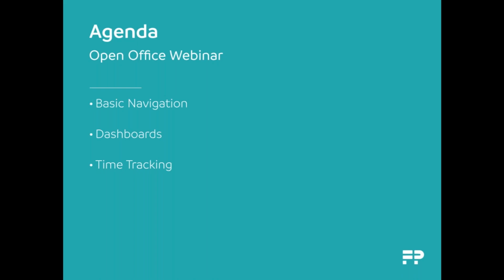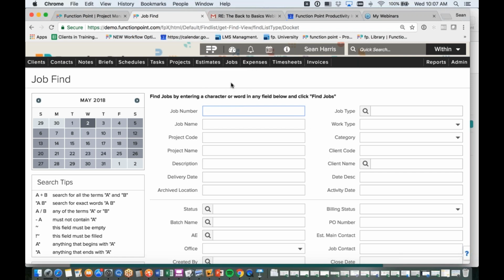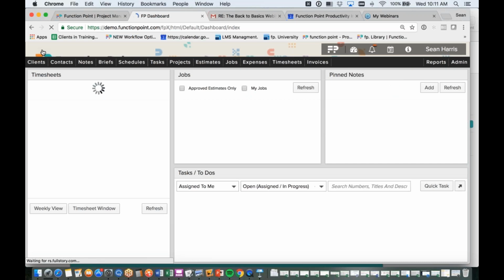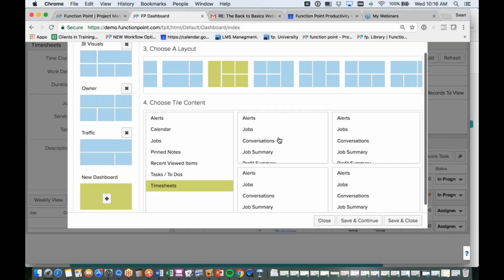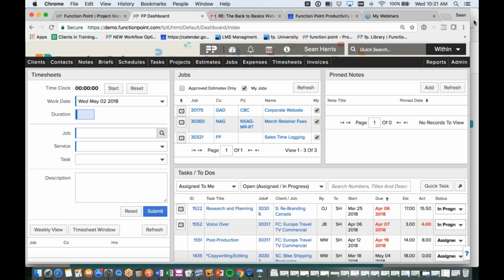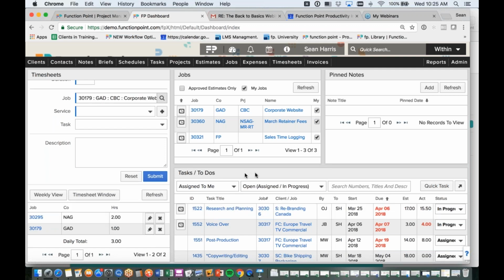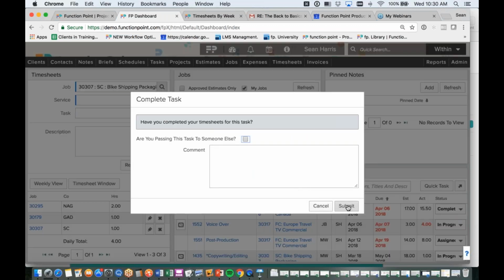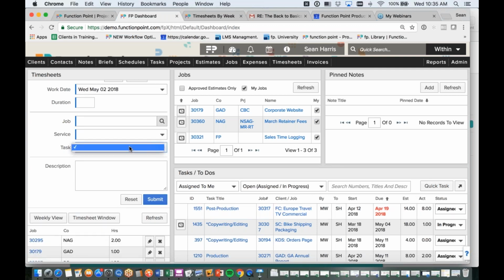Back to Basics with Function Point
New to Function Point? Need a quick FP refresher? This webinar will provide you with a high-level overview, including basic navigation, customizing your dashboard, and time tracking.